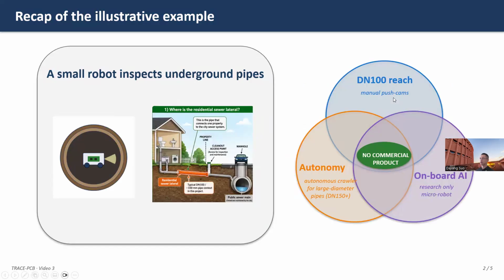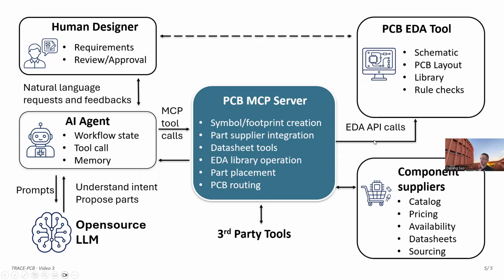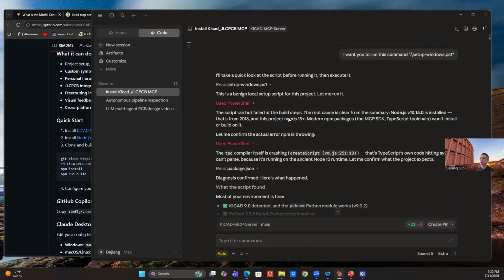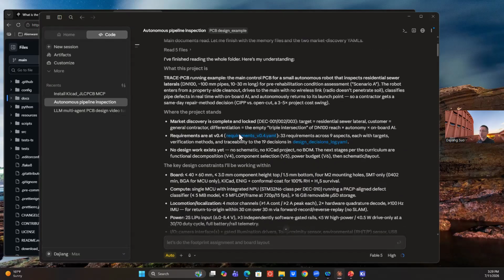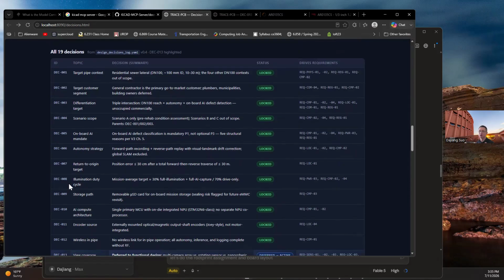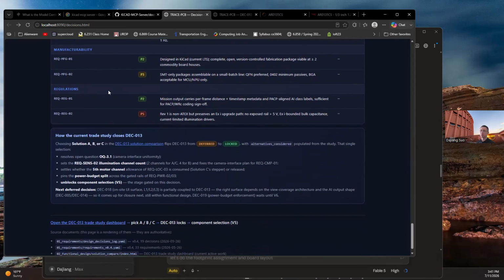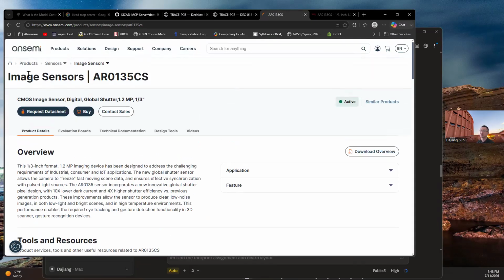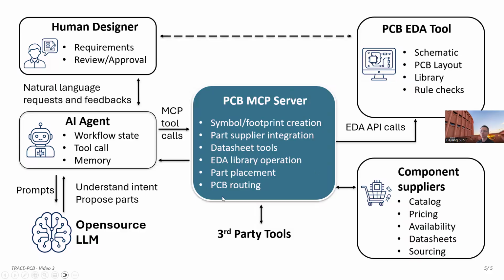Agentic AI Workflows for PCB Design 3 - EDA Integration through MCP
In this third video, I will show how AI agents can be connected to the PCB design toolchain as we move into a key stage of the PCB design process: functional design and component selection.

To illustrate this integration approach, I use Claude Code together with KiCad through the Model Context Protocol (MCP). This serves as a practical example of how an AI agent can interact with engineering software, project files, and external component information. The broader idea, however, is not limited to these specific tools: it is about creating a structured interface through which AI agents can participate in real engineering workflows.

In the first two videos, we discussed why PCB design is a useful example for understanding AI-agent-assisted engineering workflows. We also looked at how AI agents can support market research, customer requirement discovery, and the transformation of those insights into concrete design requirements and design decisions.
This video continues that workflow. Once the product direction, use case, and core requirements have been defined, the next step is to determine what functions the PCB needs to implement and which components should be selected to realize those functions.